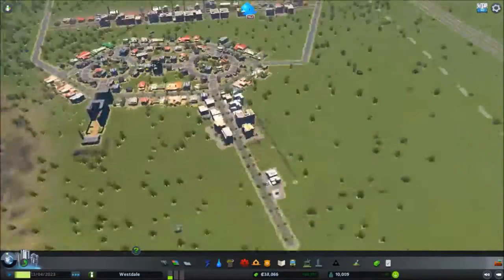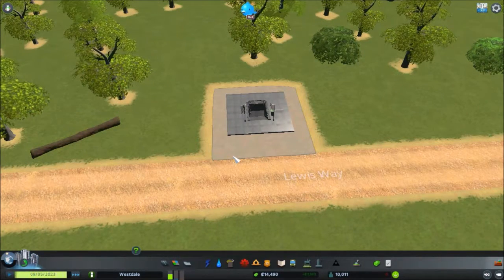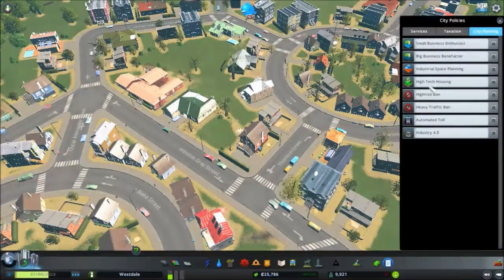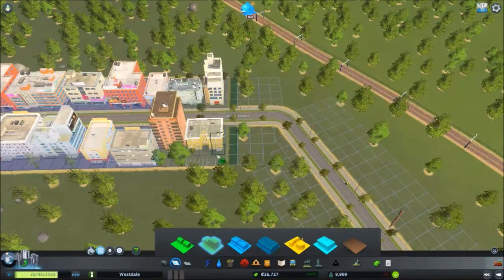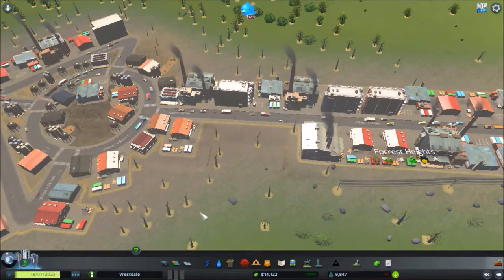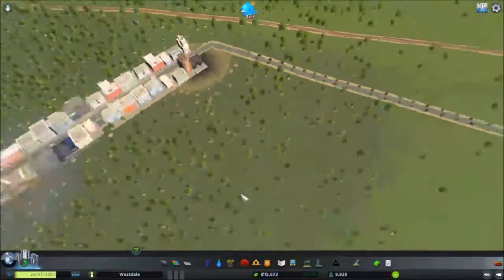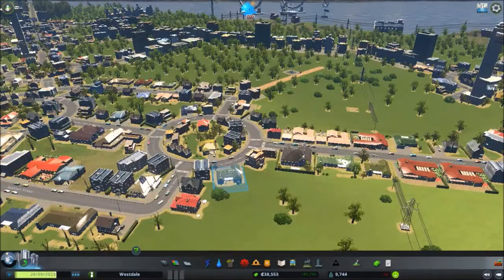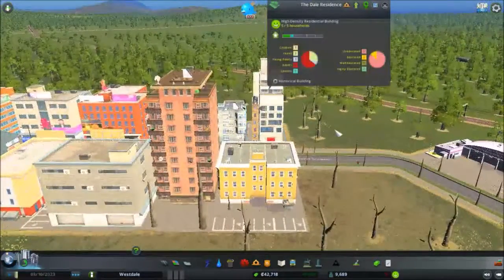City Skylines Trains, traffic etc